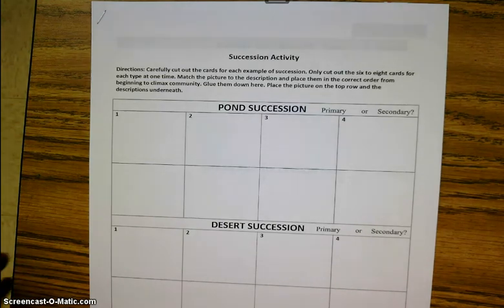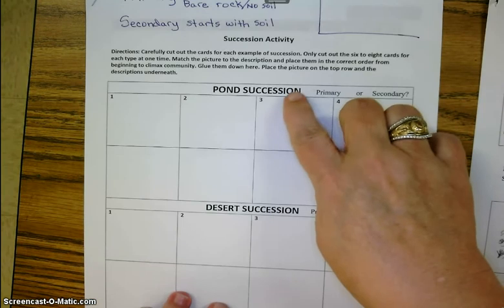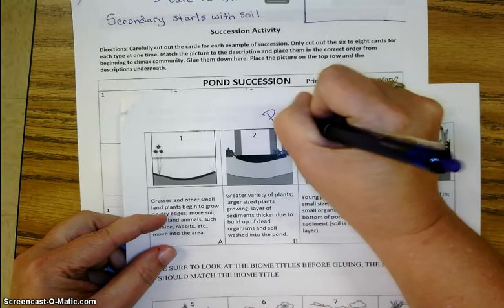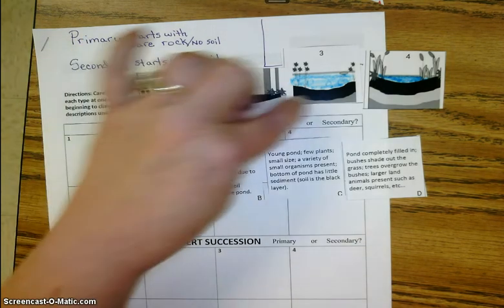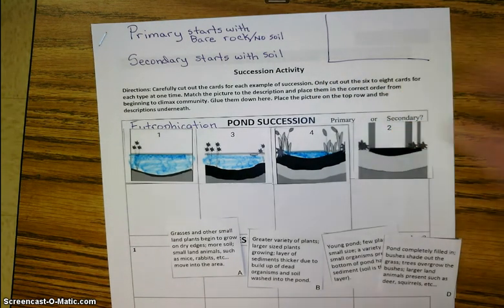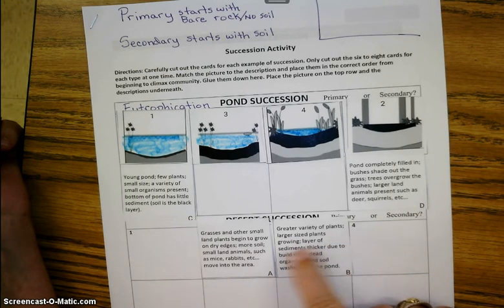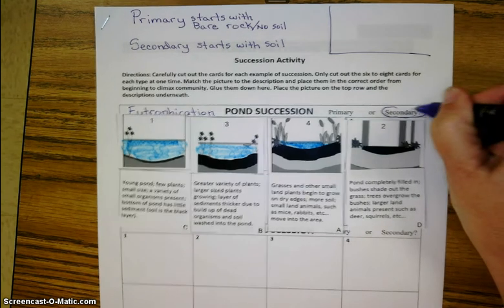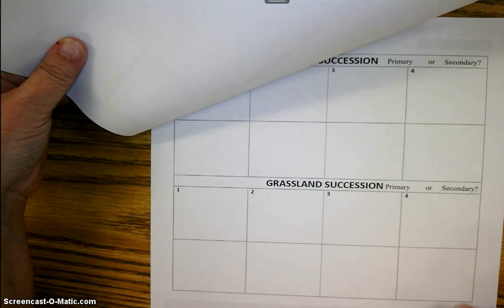Succession Cut and Paste Activity